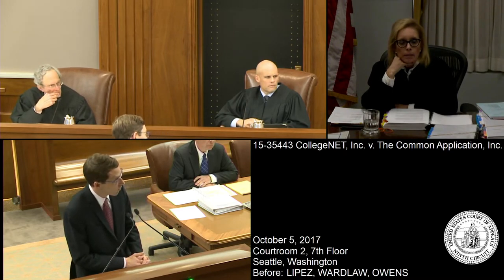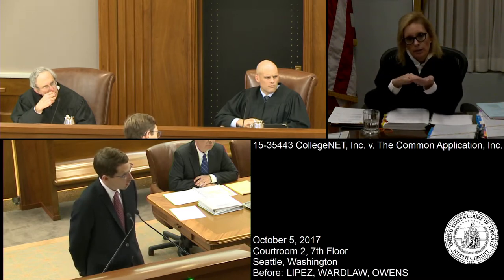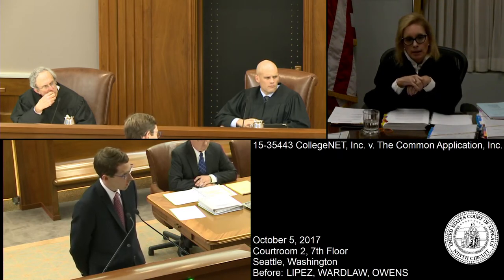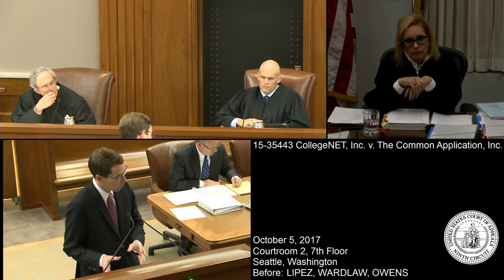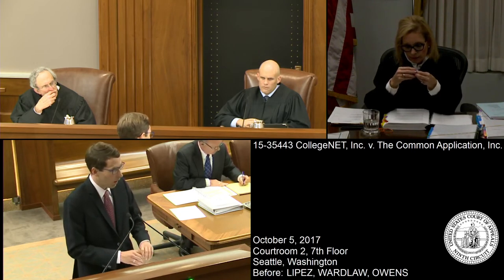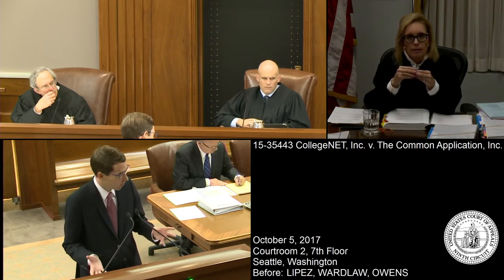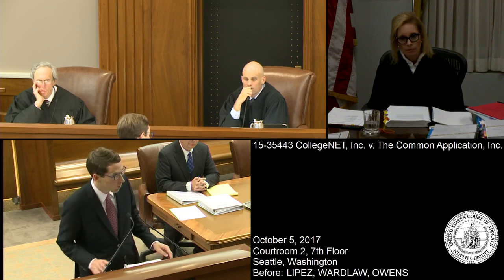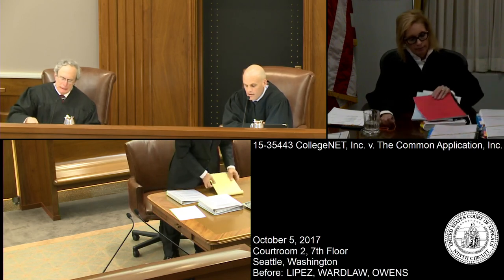15-35443 CollegeNET, Inc. v. The Common Application, Inc.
An appeal from the dismissal of an antitrust action regarding college application services.